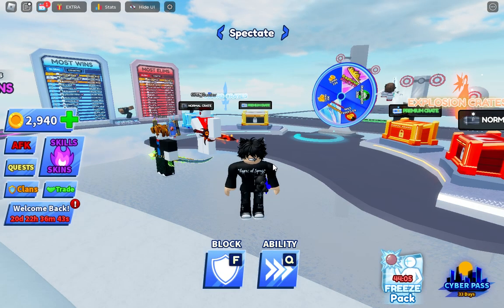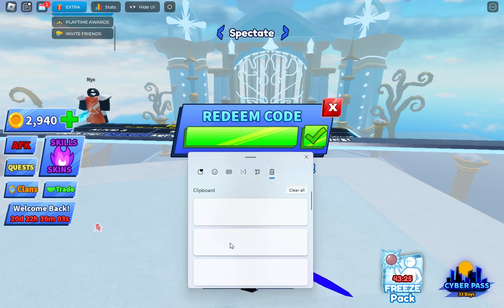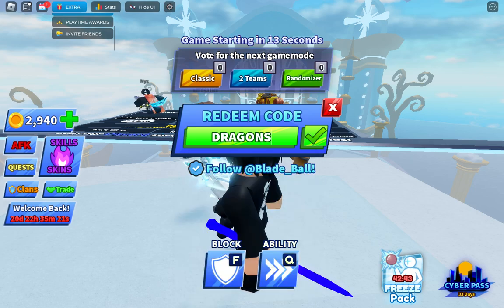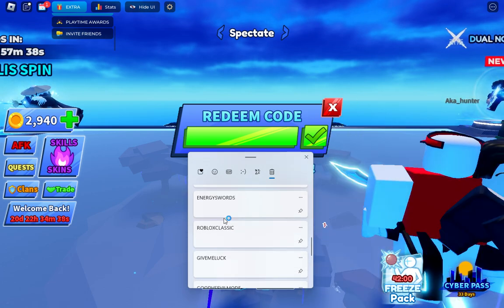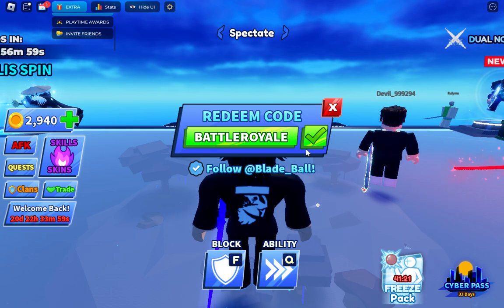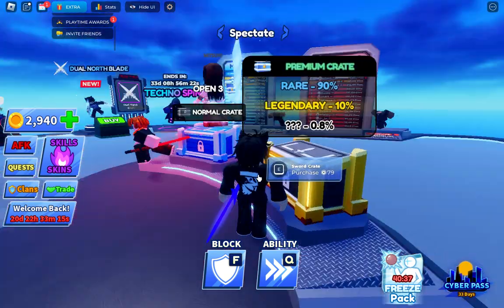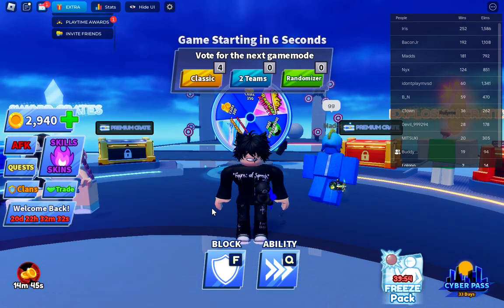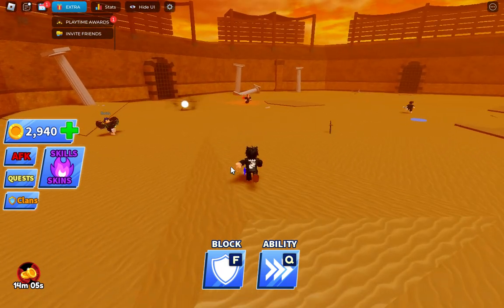⚠️New⚠️ ALL WORKING UPDATE CODES For Blade Ball - Roblox Blade Ball Codes 2024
In this video i will show you all working Blade Ball codes in roblox 2024. Redeem codes for Blade Ball for rewards.
These all Blade Ball new codes are available for few days. Go and redeem codes before expiry. When new codes will come, I will update with a new video. Every week I upload codes for Blade Ball so you stay updated.
Your Querries:
1) Blade Ball codes
2) Blade Ball codes 2024
3) Blade Ball codes August 2024
4) codes for Blade Ball 2024
5) roblox Blade Ball codes 2024
6) codes for Blade Ball
7) roblox Blade Ball codes
8) Blade Ball codes for boosts
9) roblox Blade Ball codes August 2024
10) Blade Ball roblox codes